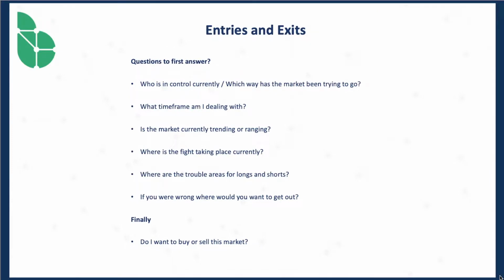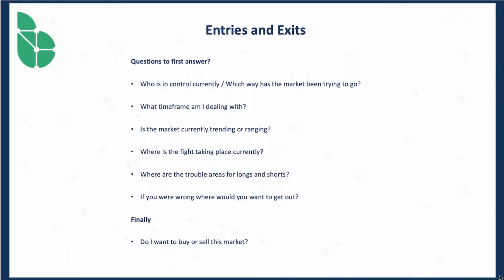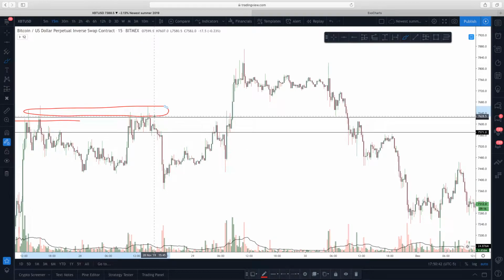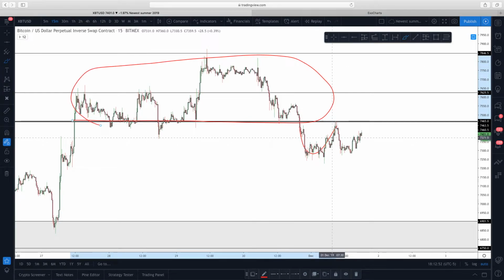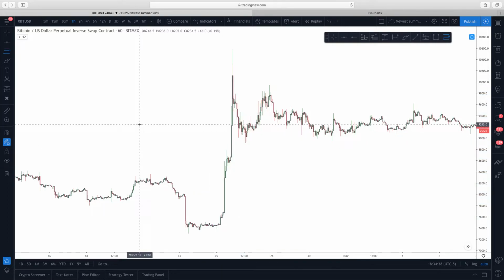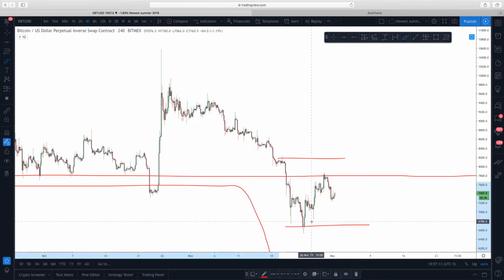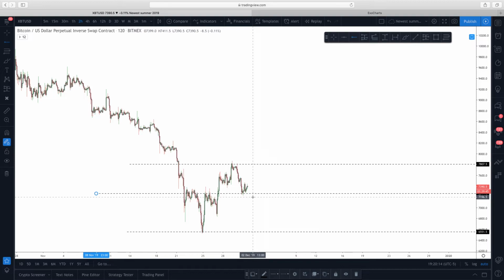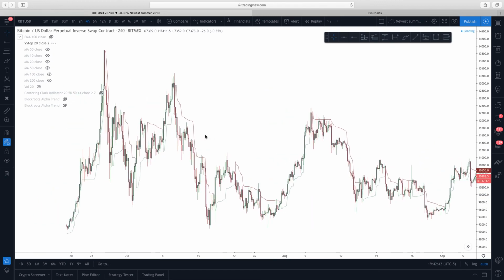Entries and exits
►►Join our favorite  exchange for margin and leverage